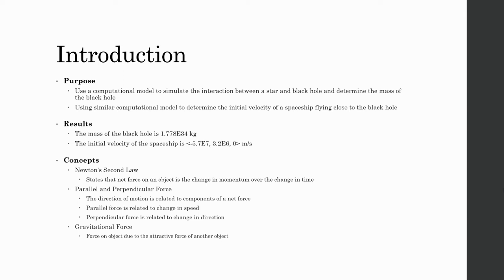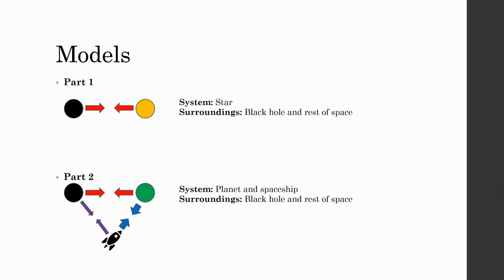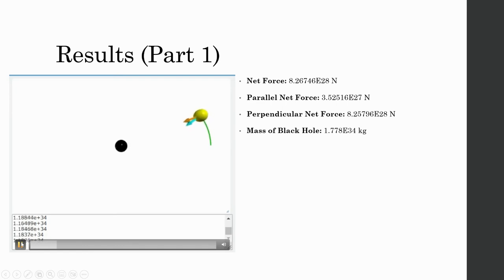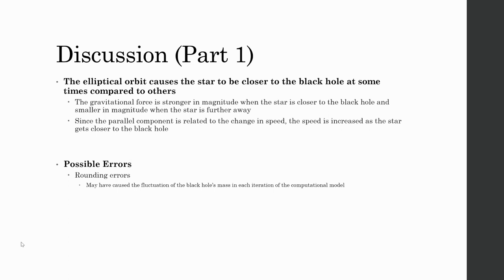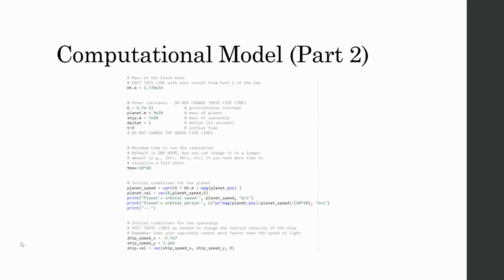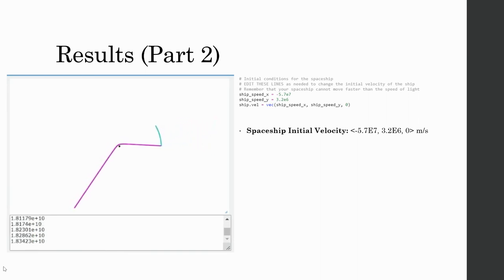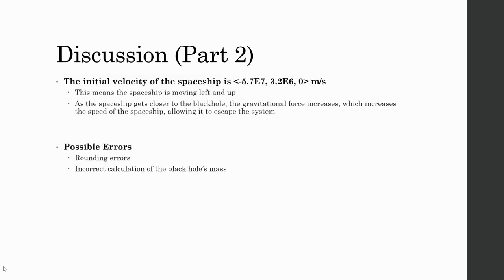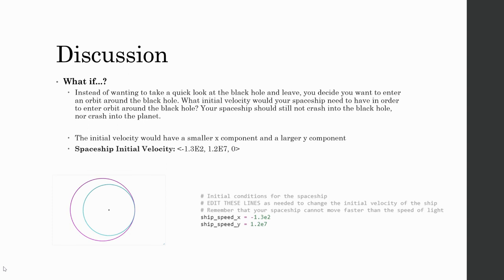PHYS 2211 Lab 3